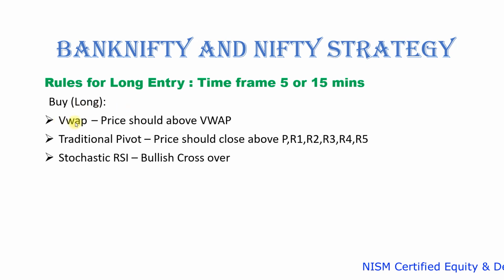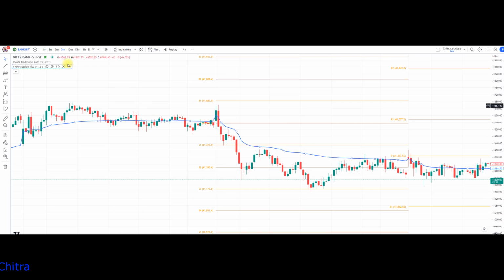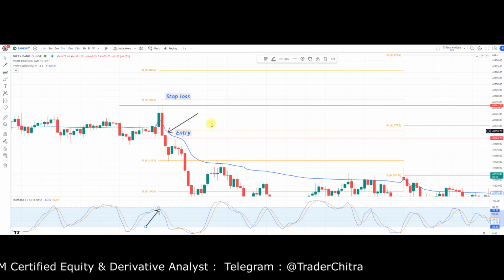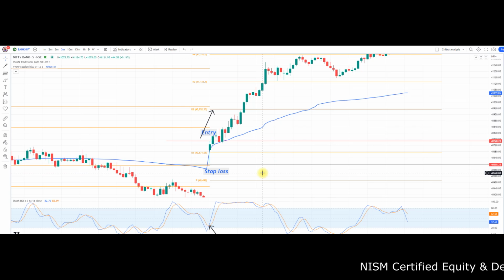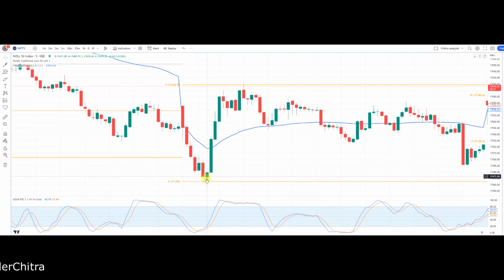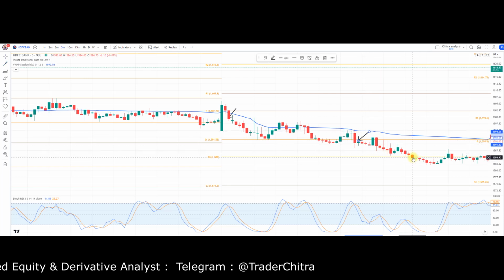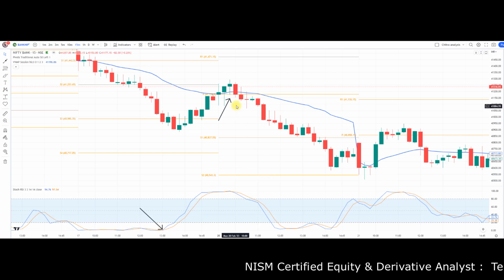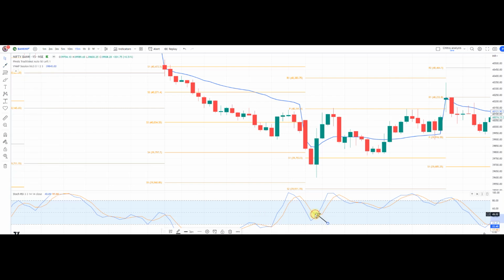Intraday Strategy for Nifty & Bank Nifty Trading in Stock Market